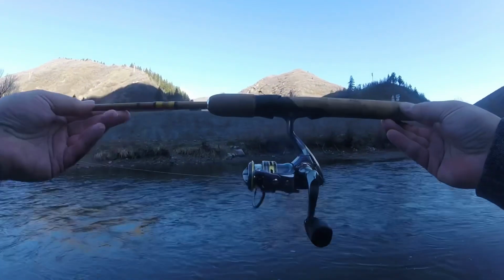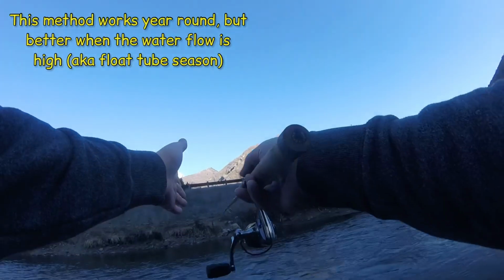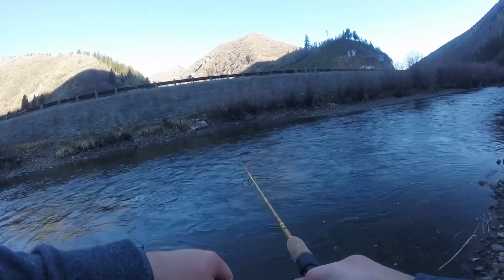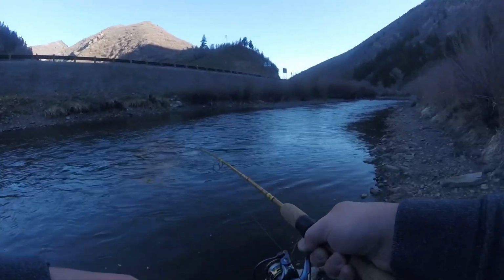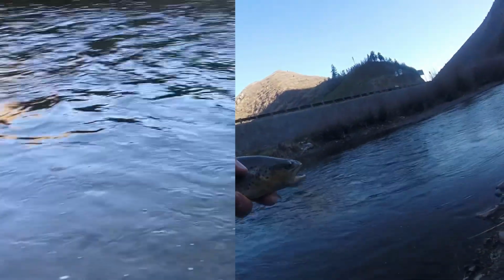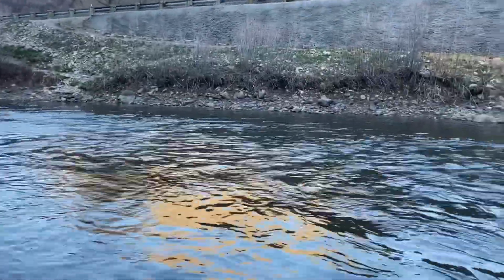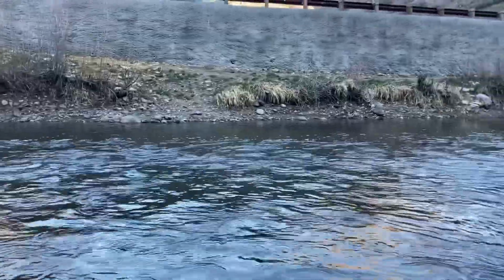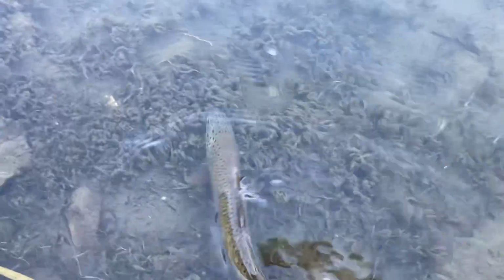How I Fish Lower Provo River With A SPINNING Rod!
This is how I fish spinning setups on the Provo. It doesn’t necessarily mean you are going to catch more or less fish. Any people have their own preferences. June is a great month to try it!

🎣 Social Media 🎣

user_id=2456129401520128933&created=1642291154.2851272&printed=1